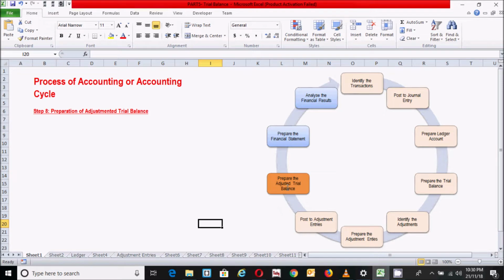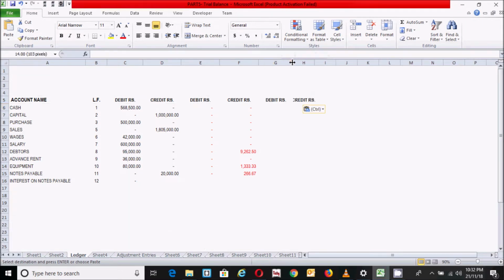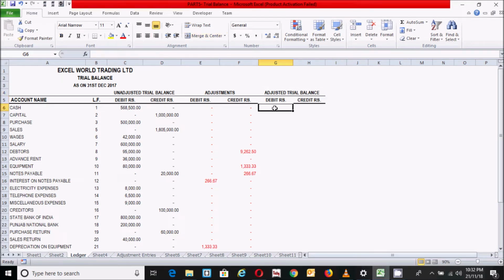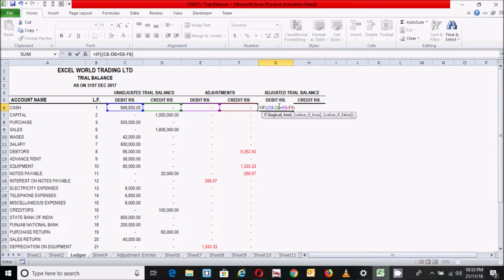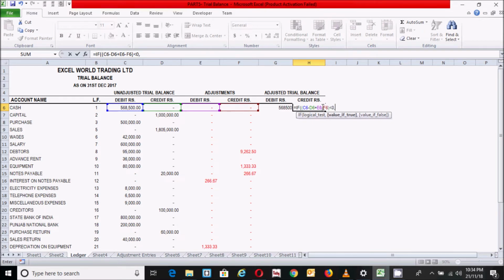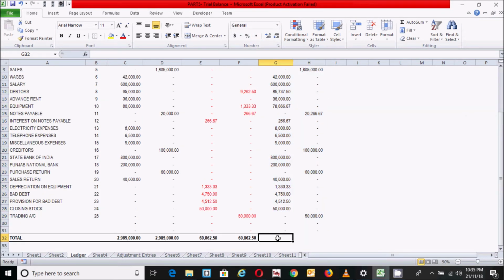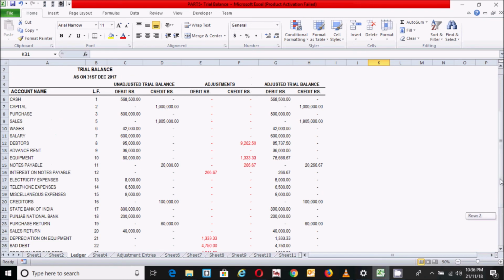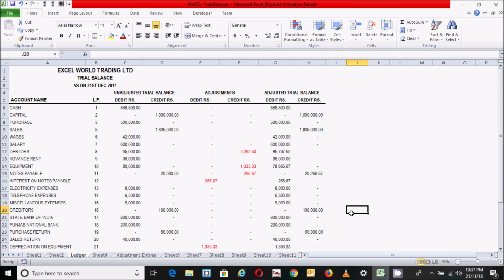Preparation of Adjusted Trial Balance in excel spread sheet- Step 8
About Video,
In this video I've talked about Adjusted Trial Balance which is the combination of Un-adjusted trial balance and adjustments that is done by nature of adjustments. For further leanings outcomes:
• Relationship between Un-adjusted and adjustment entries
• Important part for further process of financial statement
• Final trial balance of ledgers
• Equality checking between Debit and Credit